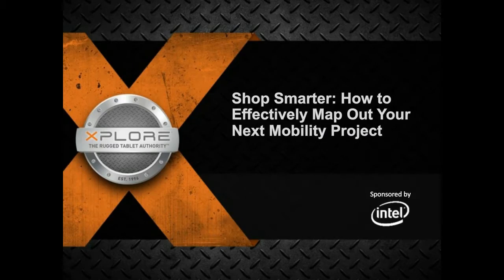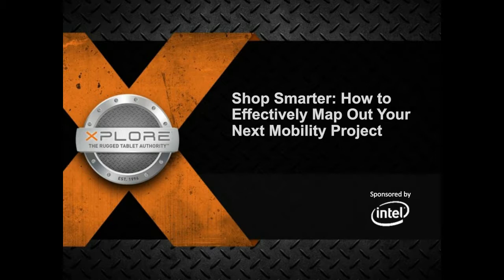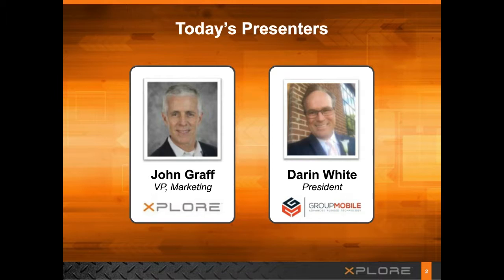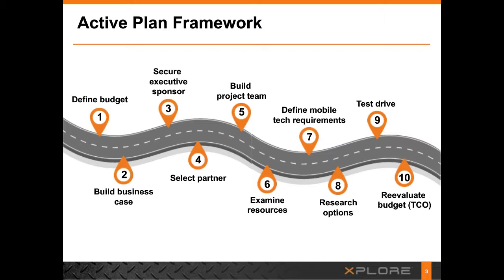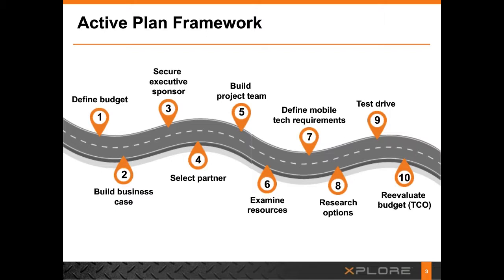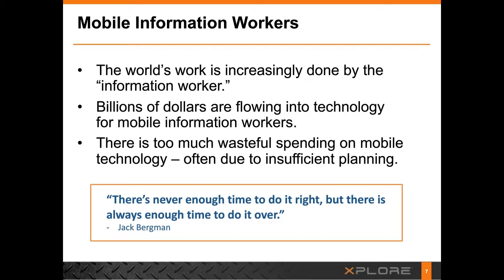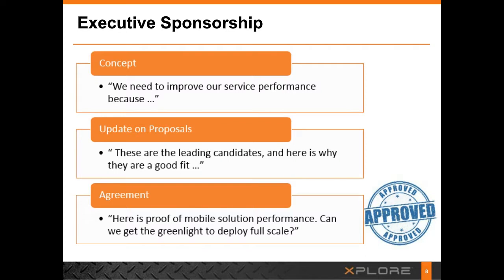Zebra: Shop Smarter Webinar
Zebra Technologies, formerly Xplore Technologies, brings you a webinar on how buying mobile technology for use in a professional work environment it is very different from buying a device for personal use. Sifting through the multitude of mobile device variations is far from simple, as you’ve probably realised by now. The good news is that it’s not impossible. Walk away with a simple 10-step action plan that will help you “shop smarter” for mobile technologies based on your business case (and easily secure executive buy-in for your entire mobility project).